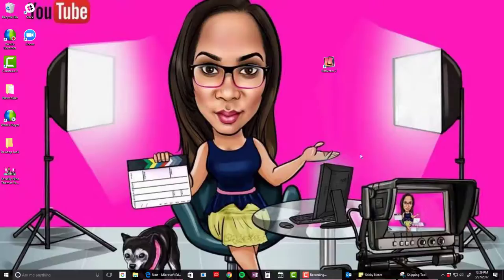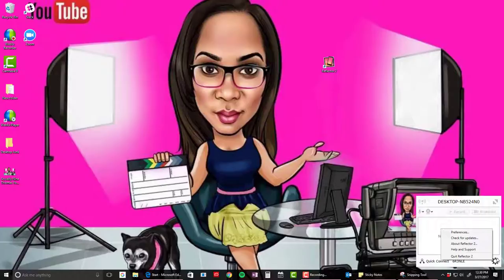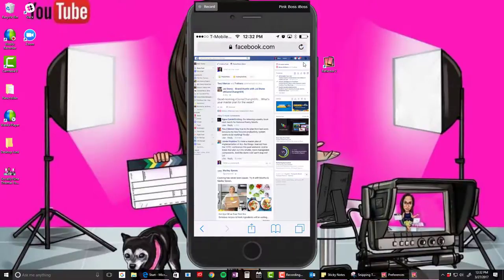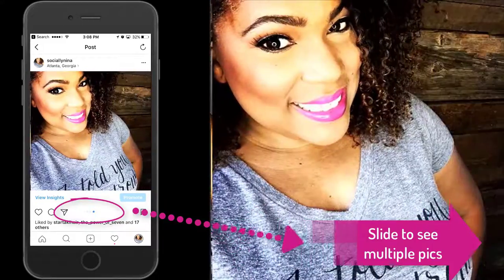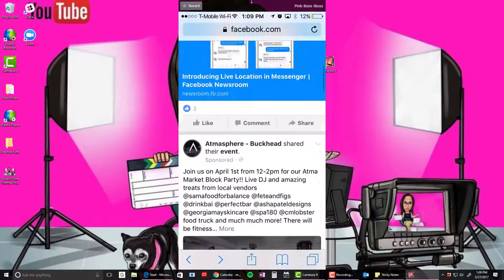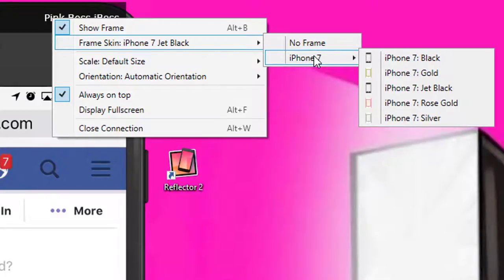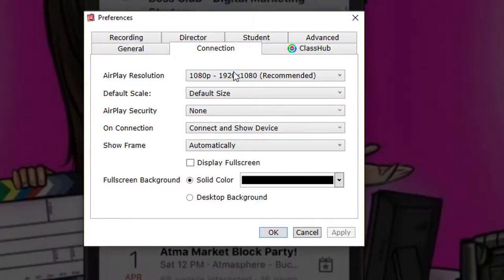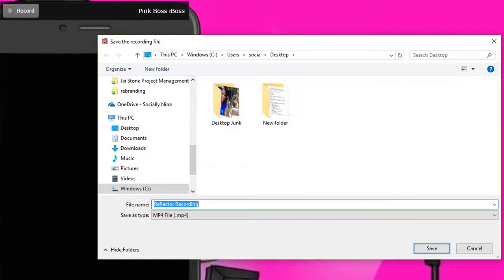Phone Recorder - How to record your phone screen on your computer (For iPhone, iPad and Android)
Learn how to record how to record videos on your phone screen without rooting. I use a simple app as an iphone screen recorder for my YouTube videos.  The app is called Reflector 2 and it's pretty much the best app I've found to show my screen on my desktop.  I have two different ways that I record screen tutorials. I'll show you how in this quick tutorial. As always, ask questions if you have them.

Also, I'm not really big on Androids so if you have a better screen video recorder for android and/or a video on how to record your screen from your Android device, please send me a chat to let me know.